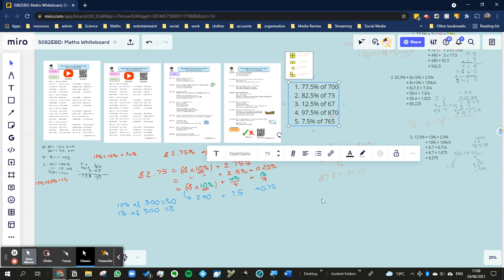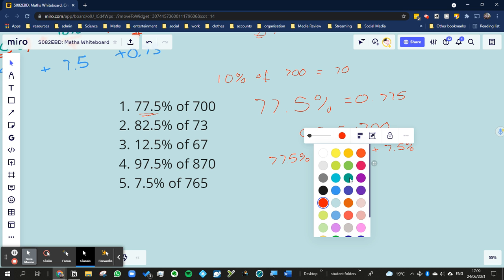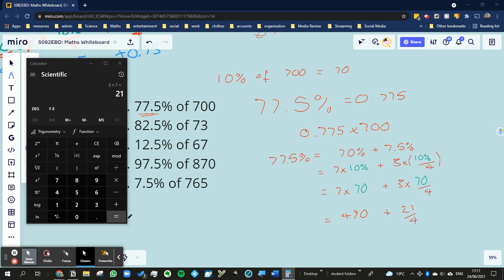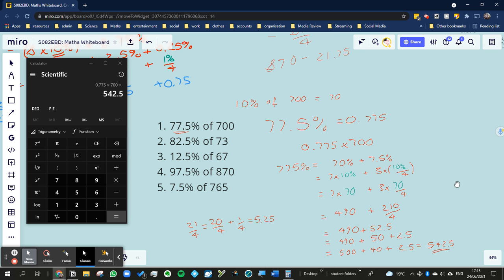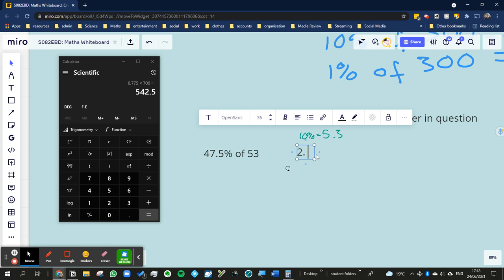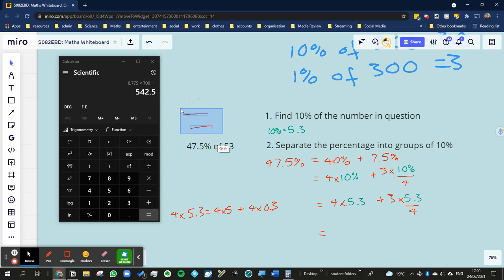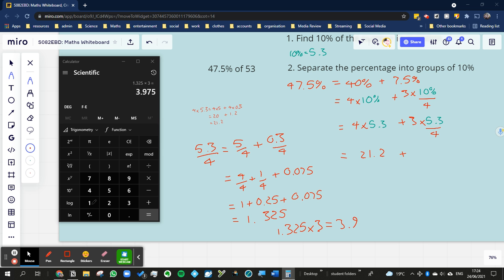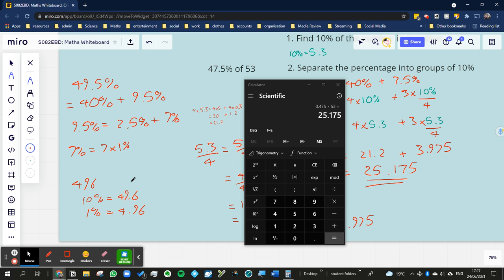percentage of numbers (non-calculator)